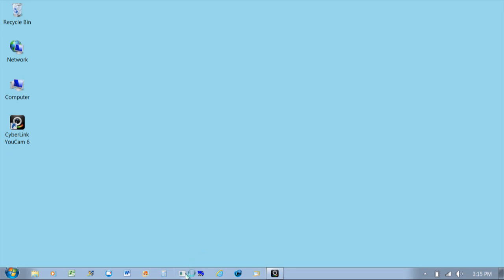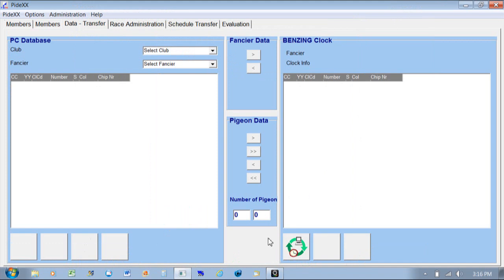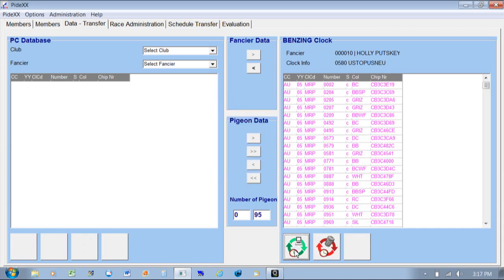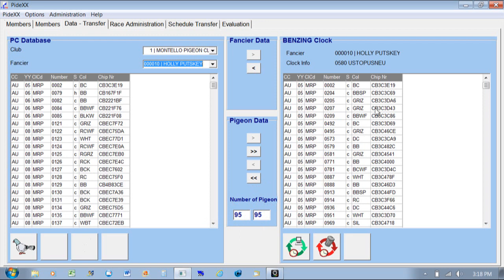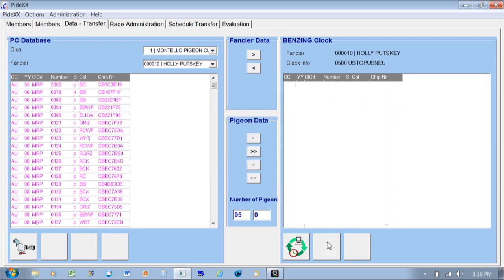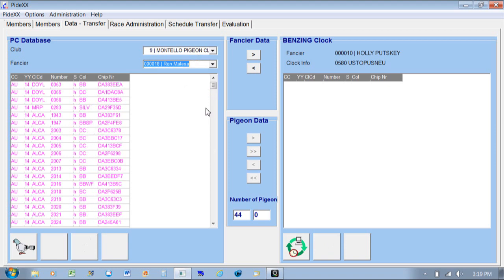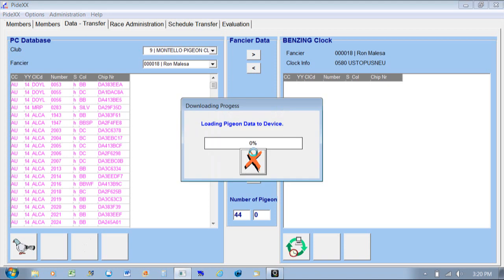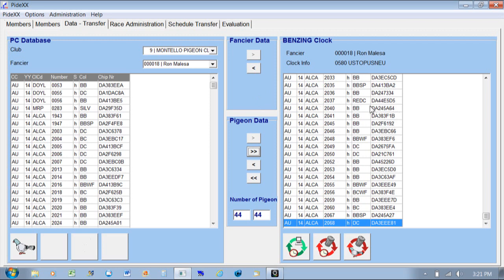Pidexx Remove Data / Add Data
Video showing how to add & delete birds and flyers data using PIdexx
SEE BELOW - if you have birds in a race and can't remove them...

Using Club System to Clear Out Training Race in a Clock
**You can use the Club System to function like an antennae at the flyer’s loft if you just turn off the Clock Feature.
Here is how you do it:
With the Club System turned on and having satellite signal;
Press The Green Button – it will say MENU
Press The Green Button – It will say SETTINGS
Press the Green Button – It will say MODE
Swipe the RED badge or evaluation badge
Use your down arrows to CAN (antennae) OFF
Press OK
Hook up the clock – and go into Training and end/delete race
NOW put the Club System Back to normal
Use your arrows and arrow up to NORMAL
Click OK
Rehook up the clock – and now in PIDEXX you should be able to delete birds that before said were in a race…
Good Luck